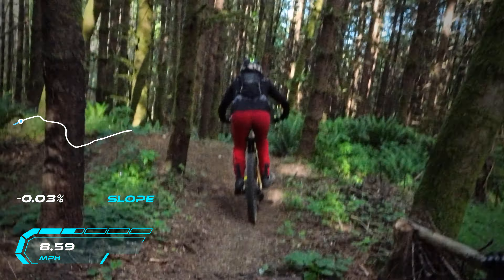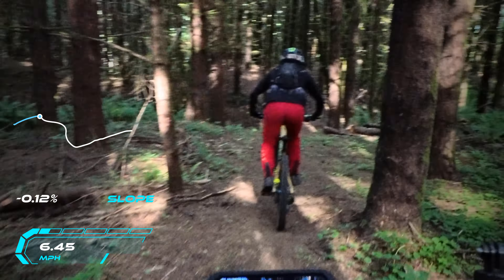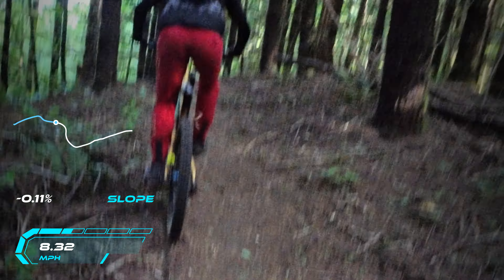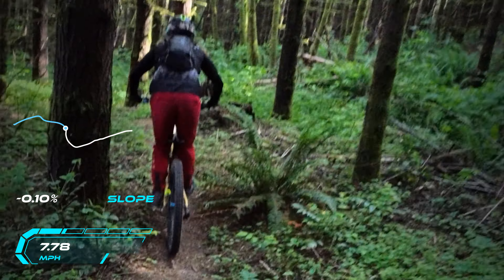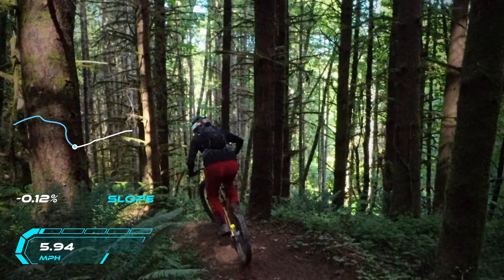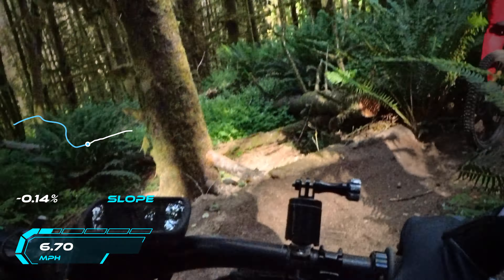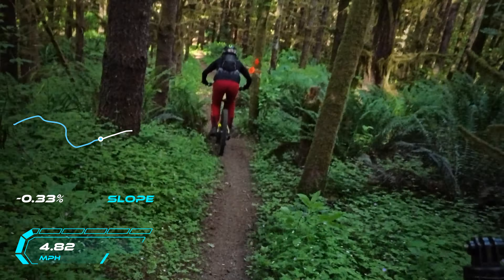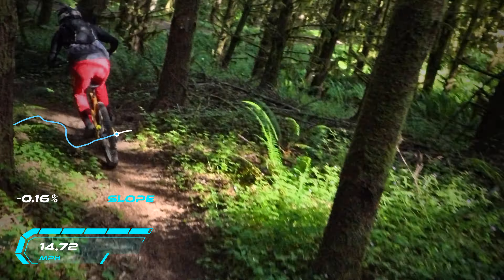Axolotl upper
The southside of Rocky point trail system has a new trail added to it. The name of this trail is Axolotl. Named after a type of salamander, this video is of me and James @NomadicFreeride  doing a guided sight lap around the upper section of the new trail.  See you on the trails.

Like riding with a little music in your ear. I use Skull Candy

Need to travel with your bike. I use Bike Flights

If your in need for some parts for your BMX machine give Northwest BMX a call or go use the promo code: weride10 for a 10% discount at checkout on your order.

Looking for a 360 or just a great portable video camera give these a try from Insta360.